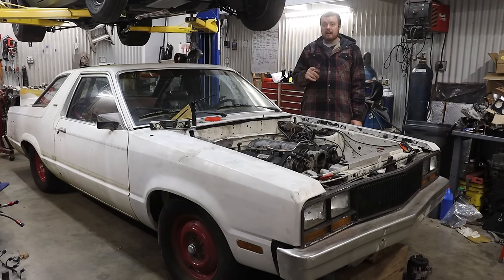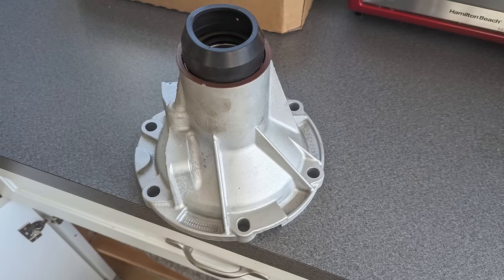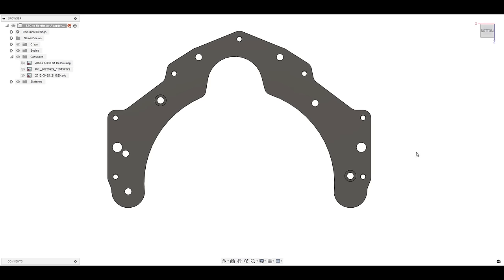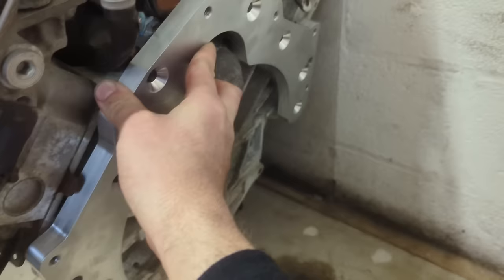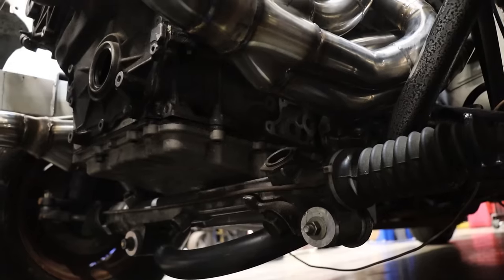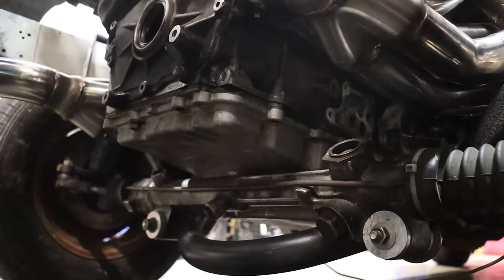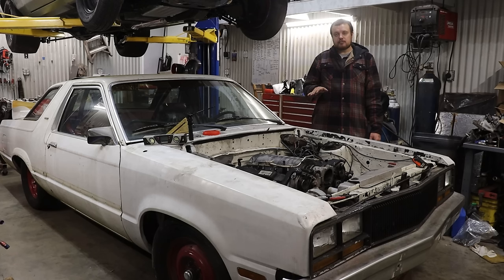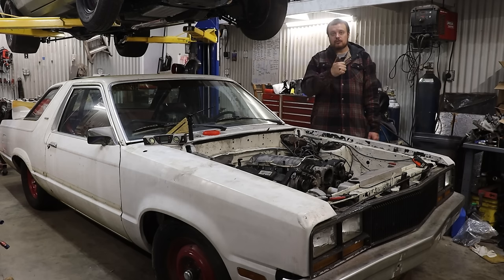Fits Way Better Than A Coyote! - Twin Turbo Cadillac Northstar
The GM Coyote is getting swapped into our Ford Fairmont Futura to piss off the purists. This Northstar LH2 engine is getting Twin Turbos as well. This is going to be sick!!